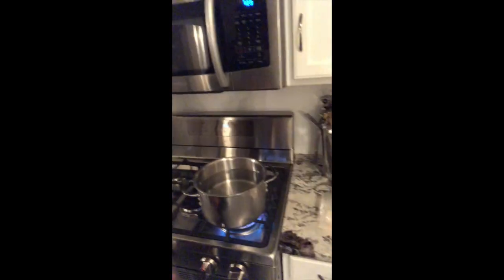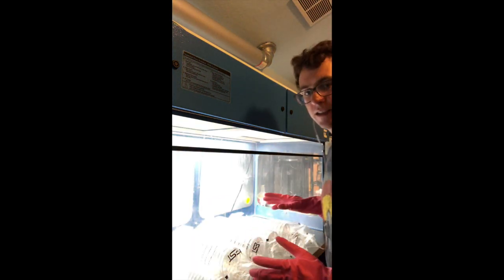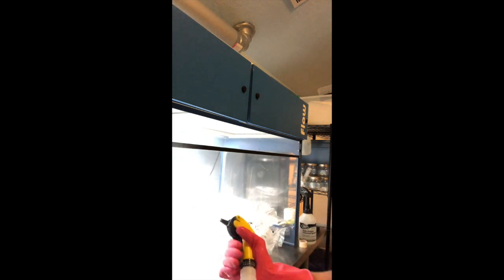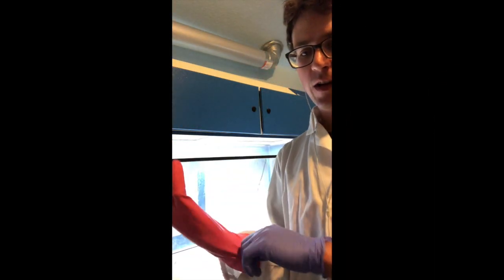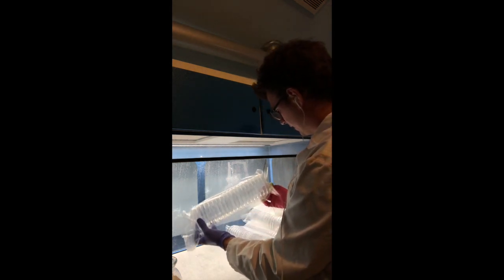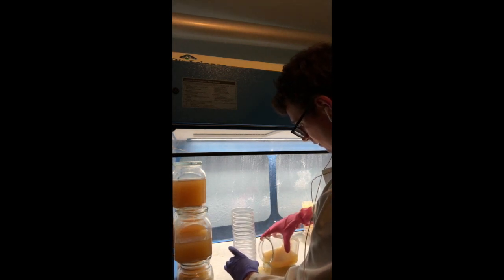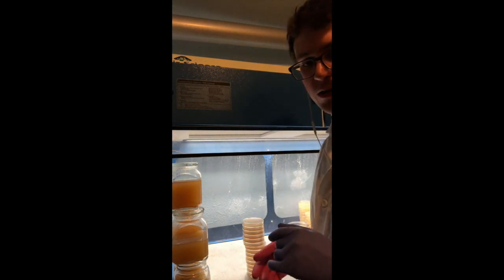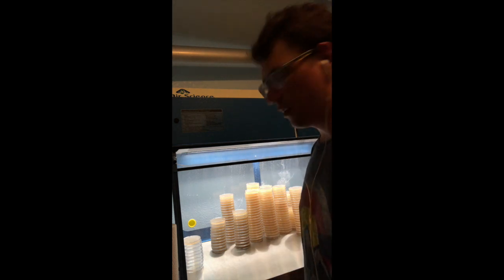Pouring agar plates for mushroom cultivation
In this video we walk through a couple techniques to pour agar into sterile petri dishes.  The petri dishes being used are standard 10mm x 60 mm plates and the agar being used is MEA for culturing mycelium.  Gary Heferle is the owner and head mycologist at Fresh from the Farm Fungi in Denver, Colorado. Fresh from the Farm Fungi is a gourmet mushroom farm that strives to provide premium, high quality mushrooms to the markets in Denver.

Gary's Recommended Lab Gear

MUSHLOVE!